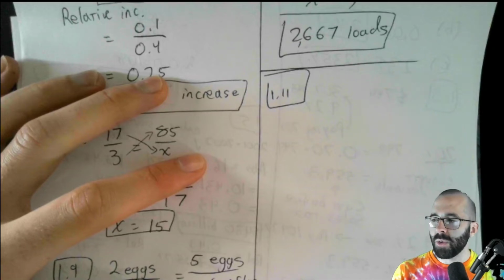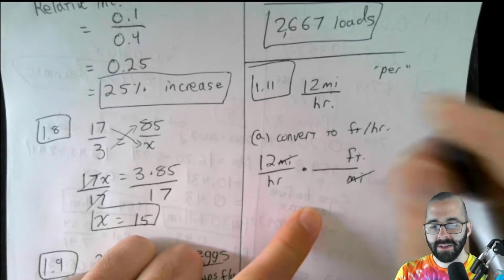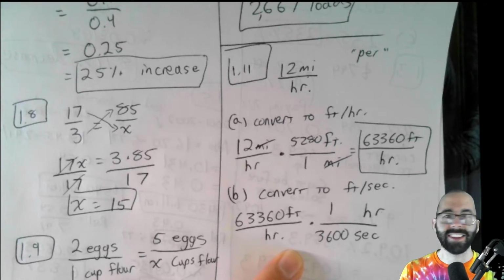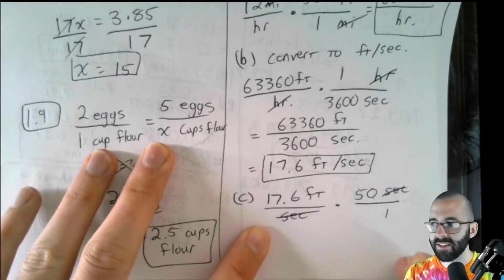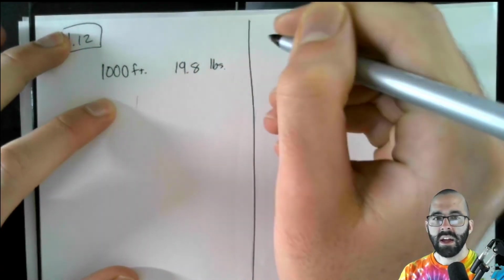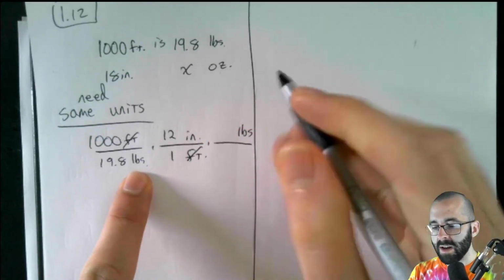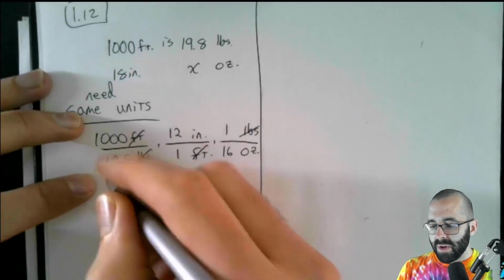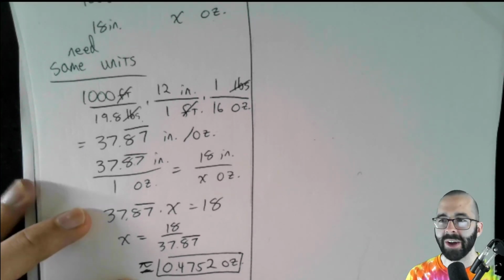107 4 4 Dimensional Analysis